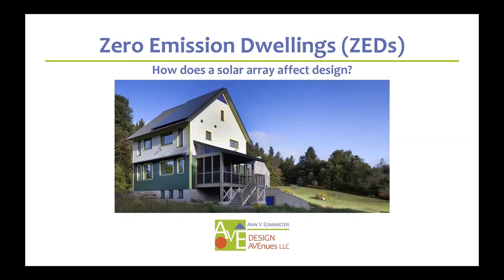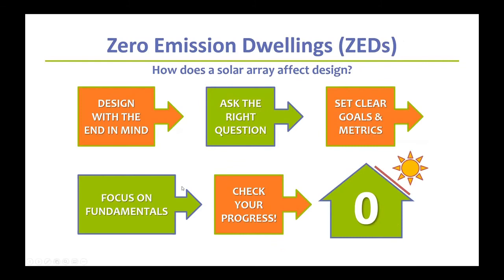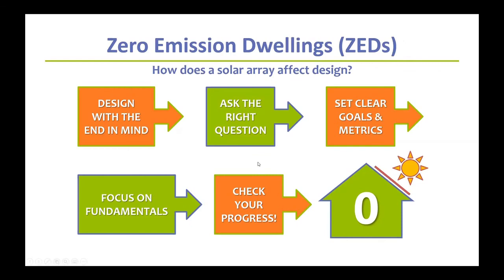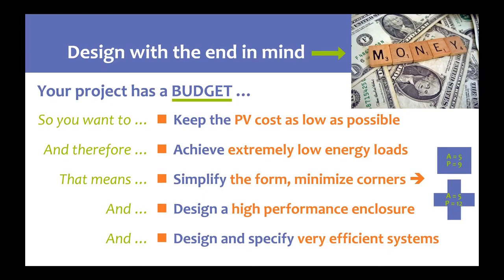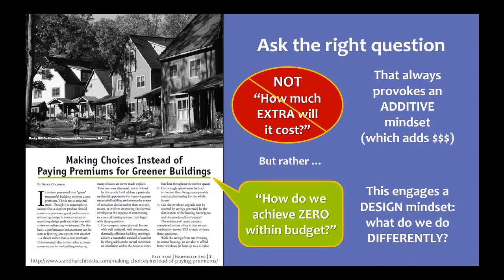Ann Edminster, Design AVEnues: "Zero Emission Dwellings, How Does a Solar Array Affect Design?"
Ann Edminster present's are Redwood Energy's Zero Carbon Retreat